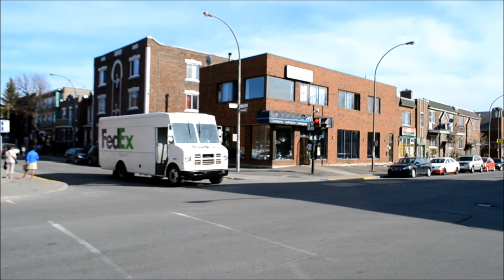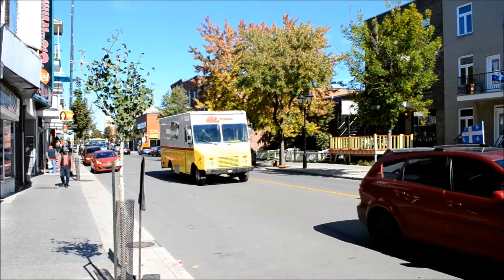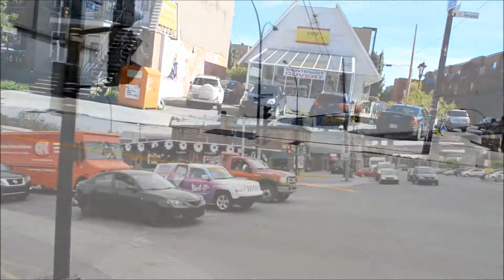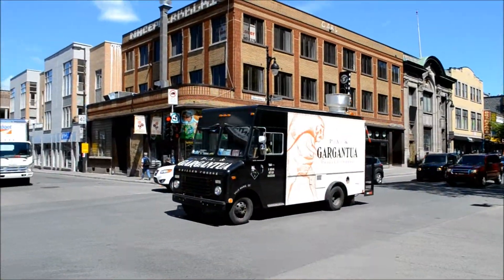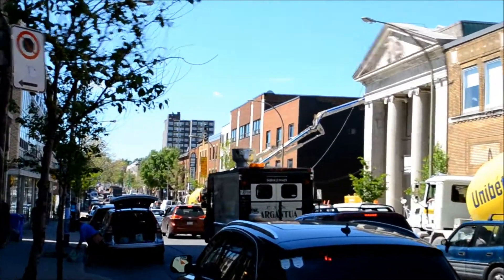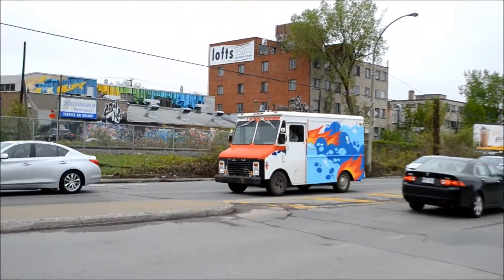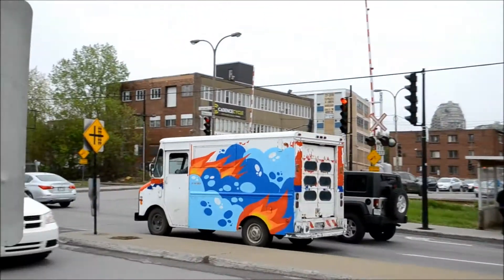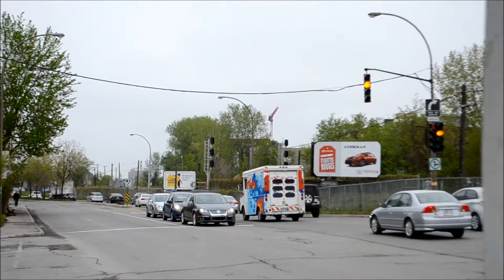OLDER STEP VANS DRIVING IN MONTREAL 2015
MOSTLY GRUMMAN CANADIAN TRUCKS IN ACTION